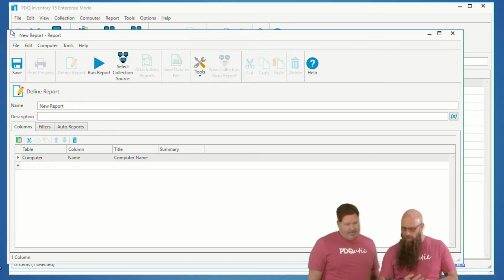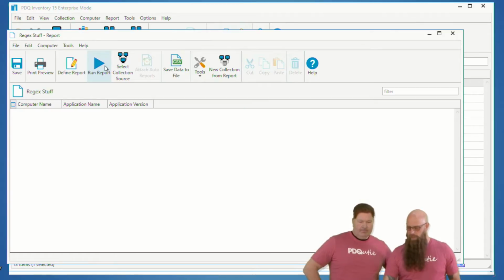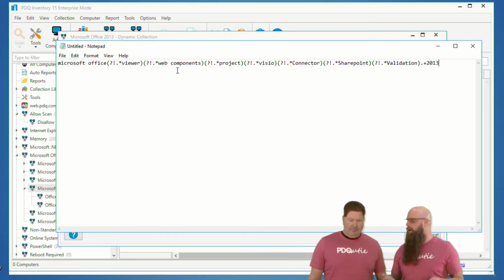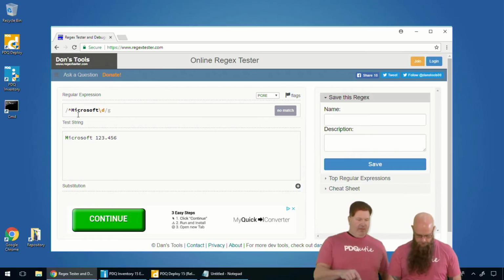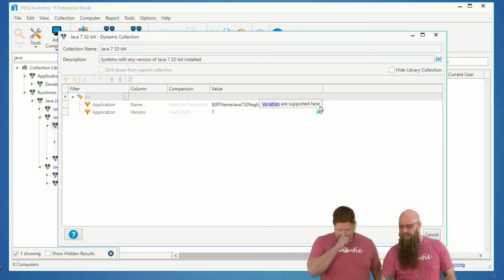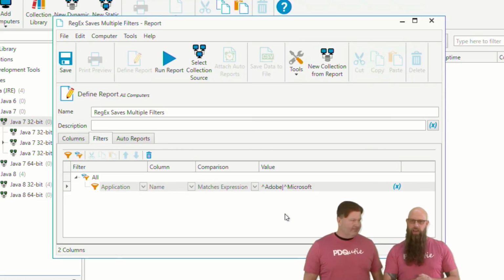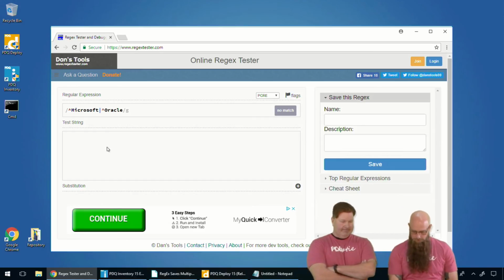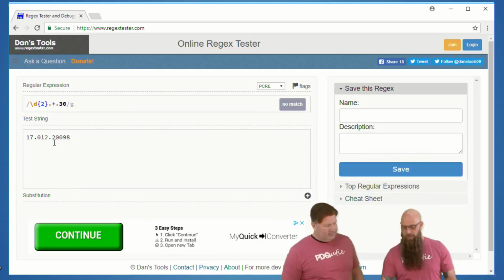PDQ Live! : Demystify Regular Expressions in PDQ Inventory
Regular expressions in basic reports: 1:11

Caret: 3:07

Special Characters: 6:00

Microsoft Office: 9:37

Negative lookahead: 10:32

RegexTester.com / Checking Syntax: 13:00

When should we use regular expressions instead of regularly intelligible text? 21:03

I’m creating a report for out of date BIOS based on multiple collections. How can I combine all of the collections into one filter in the report versus listing them separately? 26:25

Logic and Special Characters: 27:31

Regular Expressions & PowerShell: 31:09

Final thoughts: 31:55